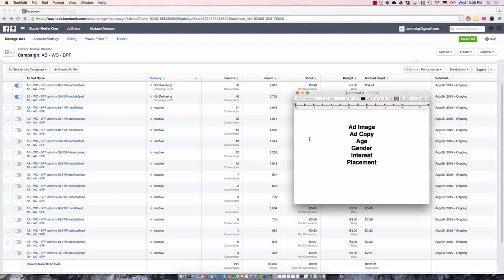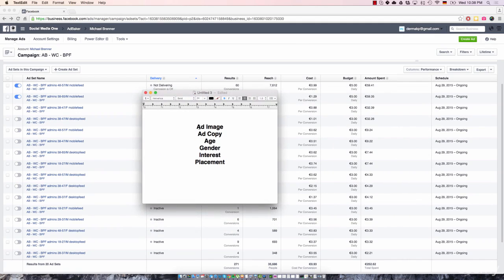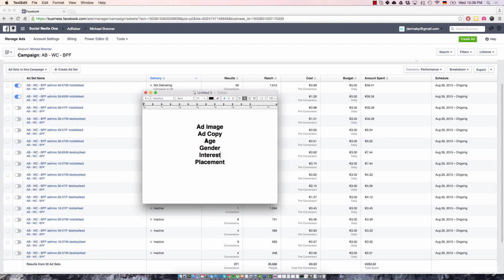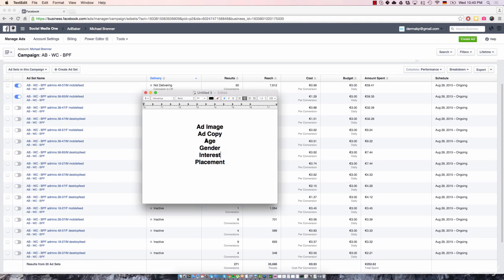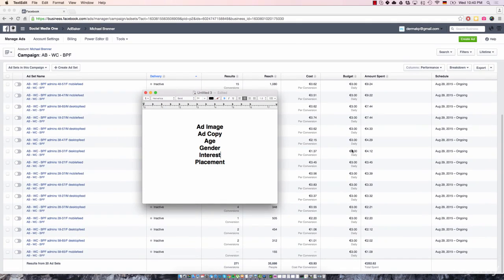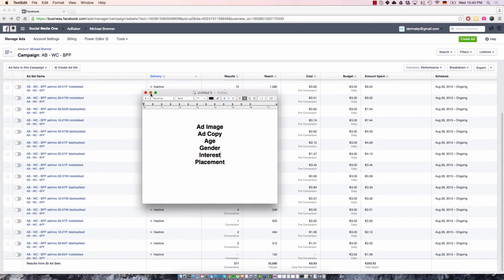16 How I Split Test Ads For Maximum Conversions